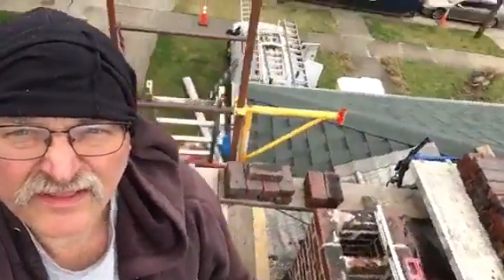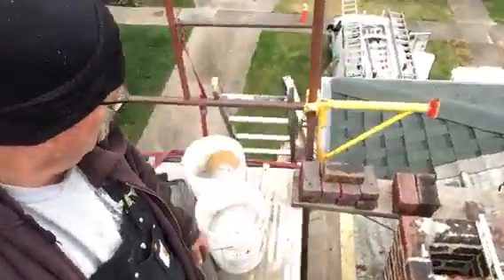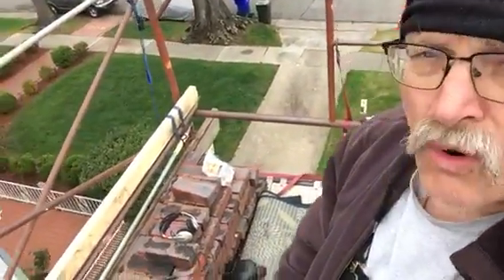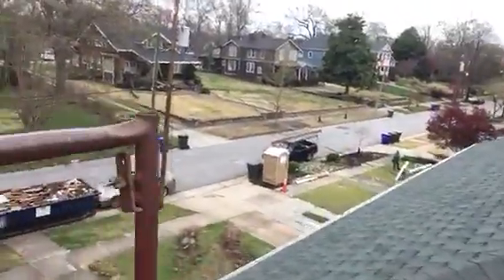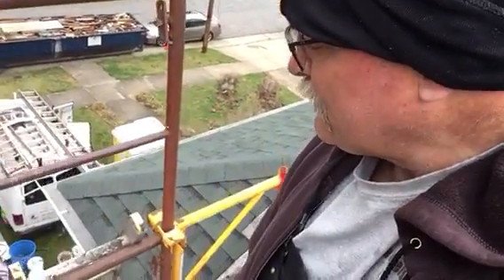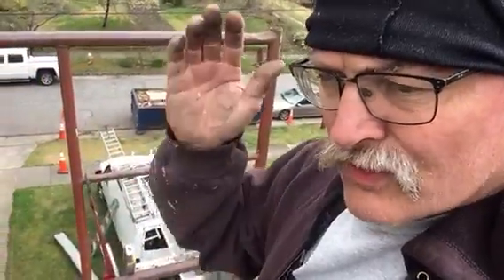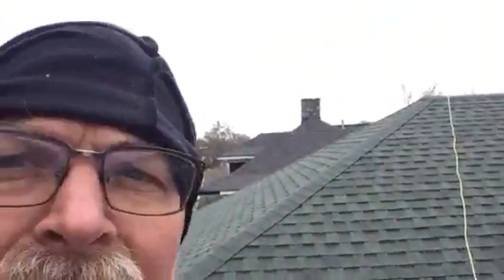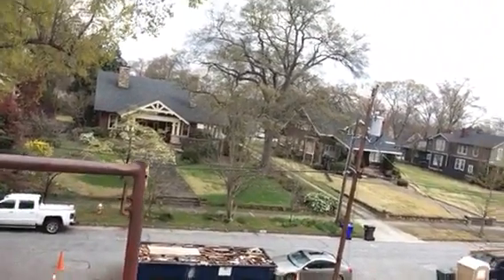W Earle St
Blume up on his scaffolding describing his latest chimney restoration job